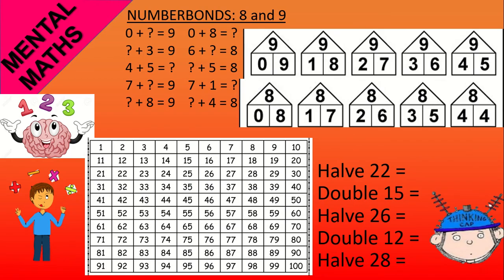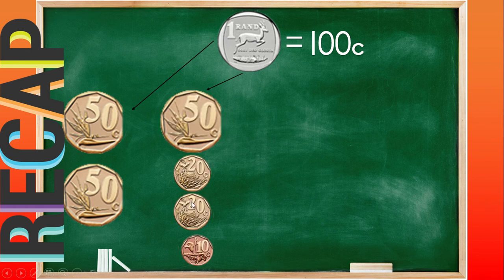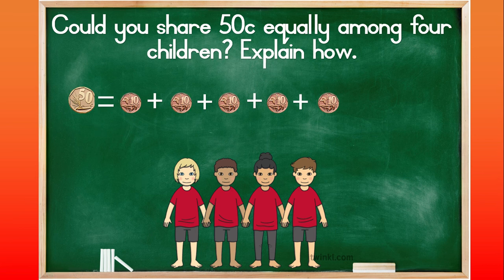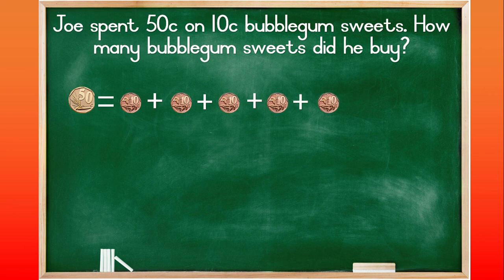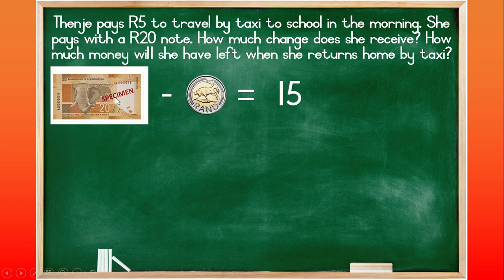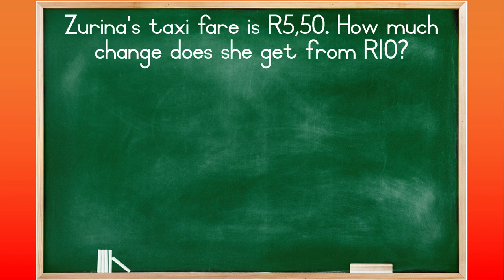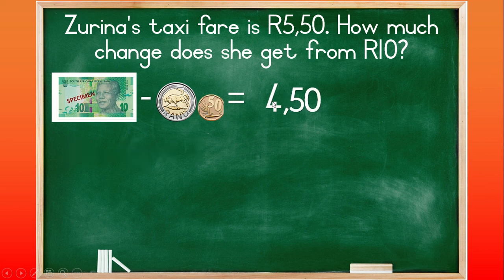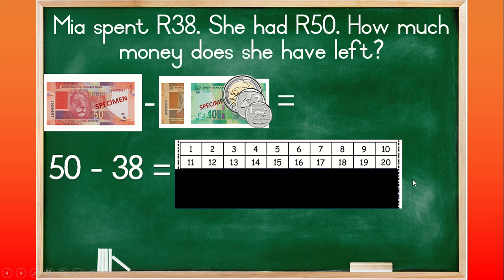Gr 2 Mathematics - Money (Part 2)